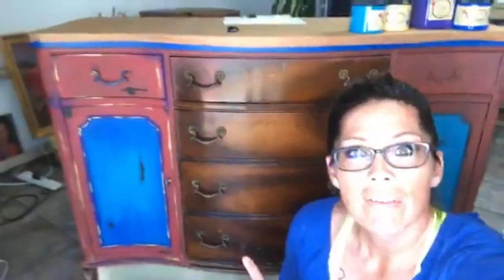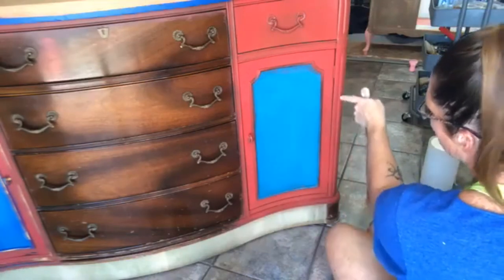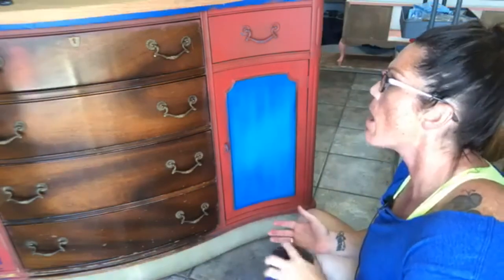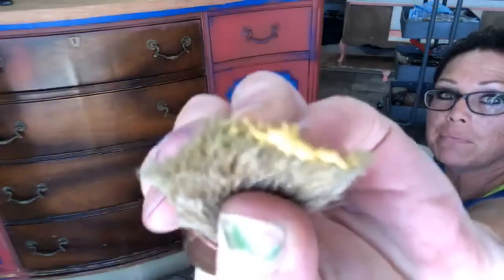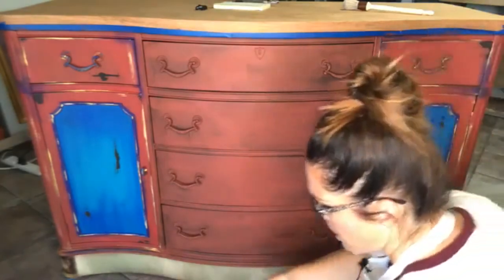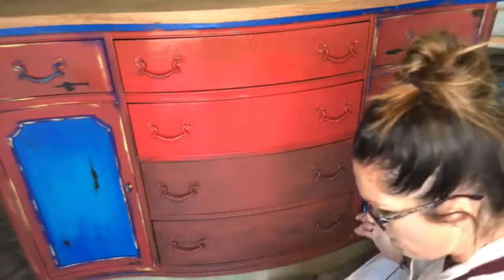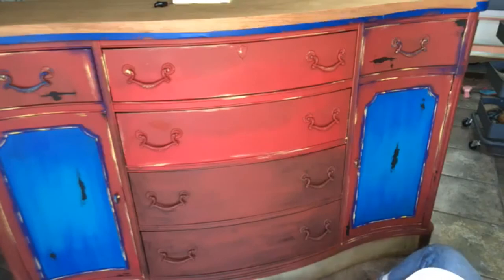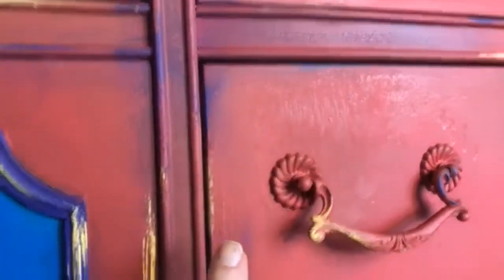Learn Bohemian Style Painting | Boho Blending | The Purple Posie | Boho Like JPo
This bohemian buffet was SO fun and I needed some colorful furniture to paint. and I sure did it with this one! I encourage everyone to grab some paint and just play...it's just paint, you can paint over it if you don't like it! 🥰

Color Formula:
-Rusty Nail
-Honky Tonk Red
-Peacock
-Cobalt Blue
-Daisy
-Amethyst

Be a part of my amazing tribe! My private membership group is an intimate interactive group of creative people and creative business owners who, while in different countries, all desire the same thing - to be more creative than yesterday and to generate income doing so ❤️👇

Much love,
JPo